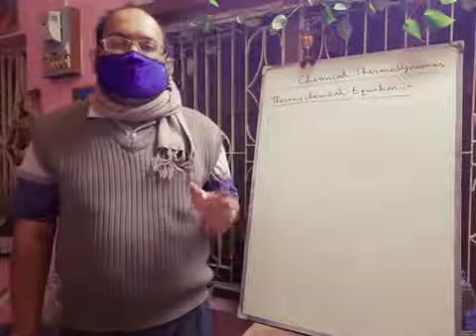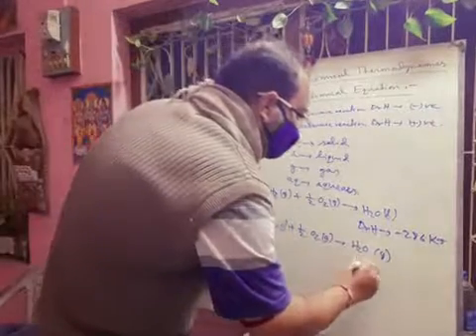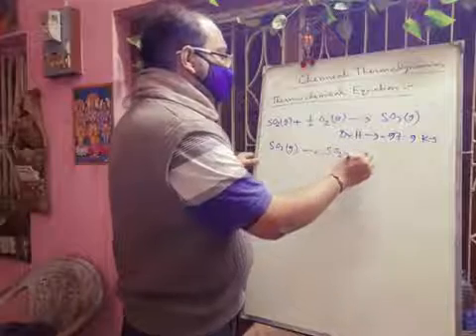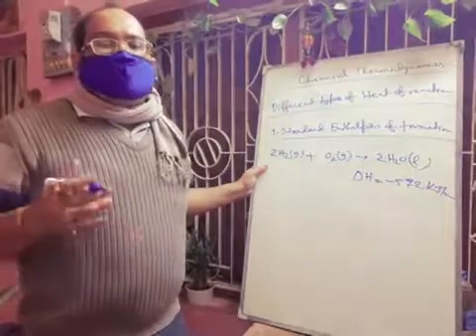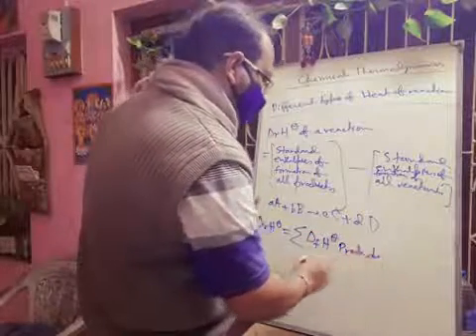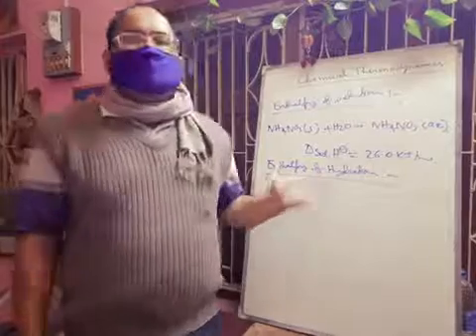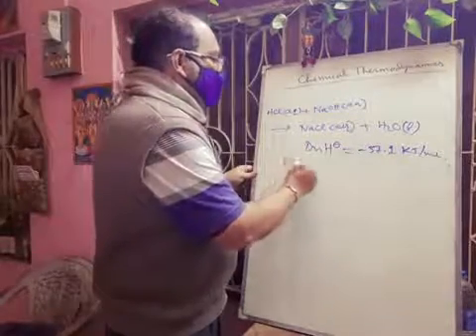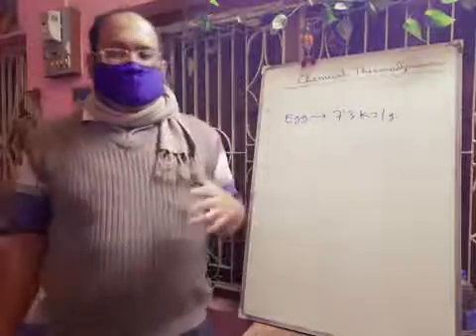ISC CLASS XI CHEMISTRY Chemical Thermodynamics - XI chemistry ( Thermochemistry-1)